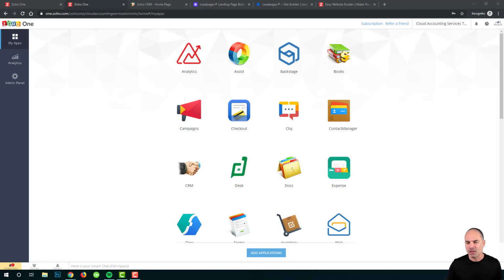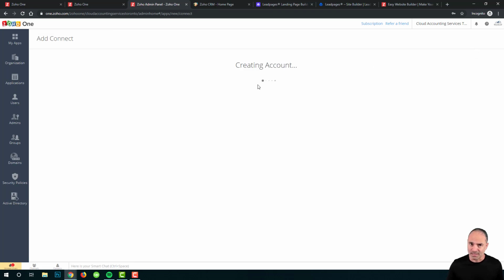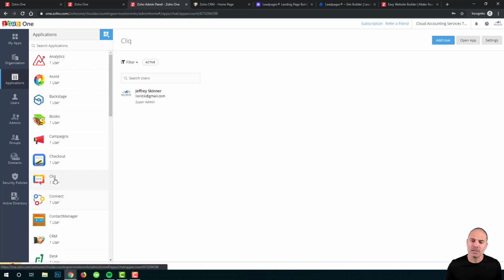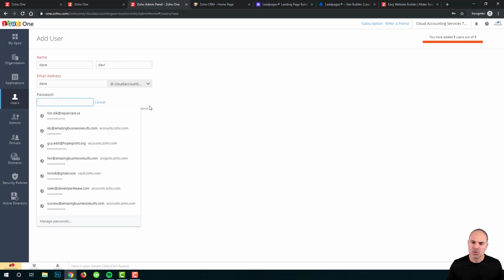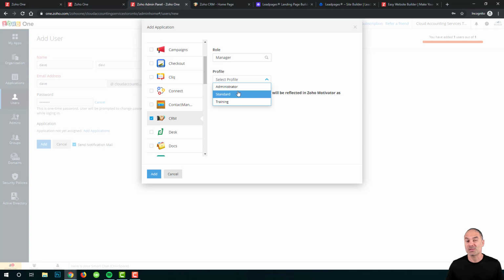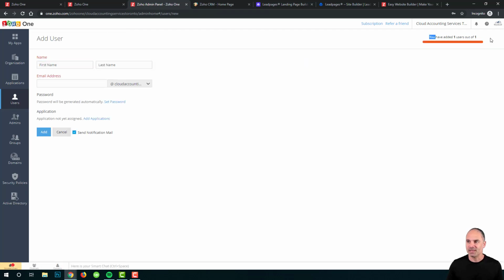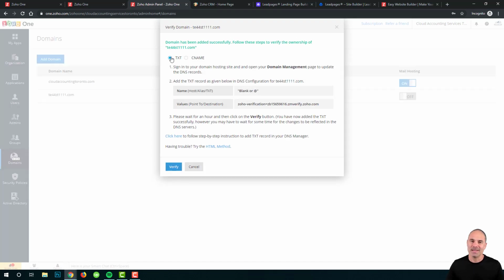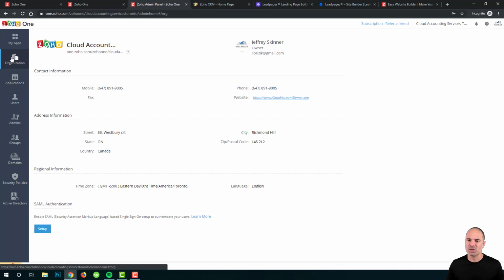BONUS LESSON - THE ZOHO ONE INTERFACE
In this lesson will show you how to use Zoho one interface, how to add users, how to assign users to applications and how to add more applications to Zoho One.

My name is Lior Izik and I am a Business Coach and a Premium Zoho Partner located in Toronto, Canada. Our company provides various Zoho and Business solutions.

My Book